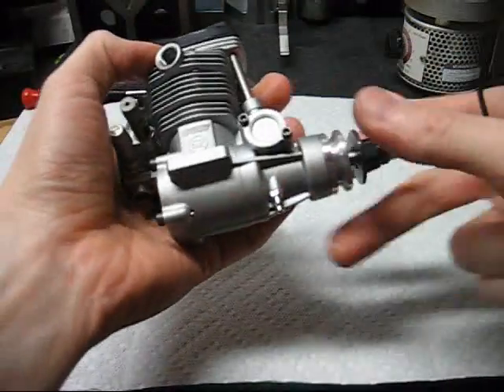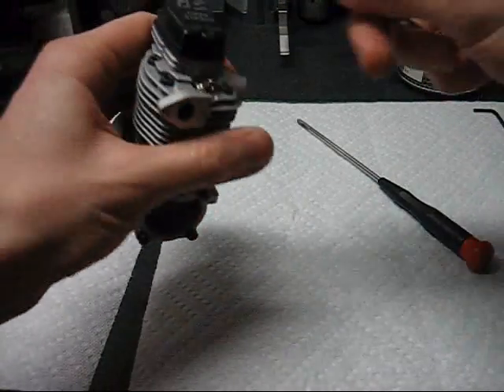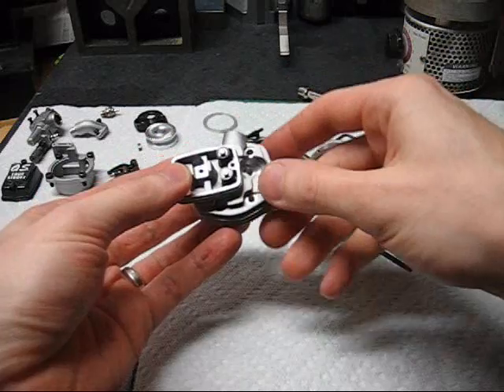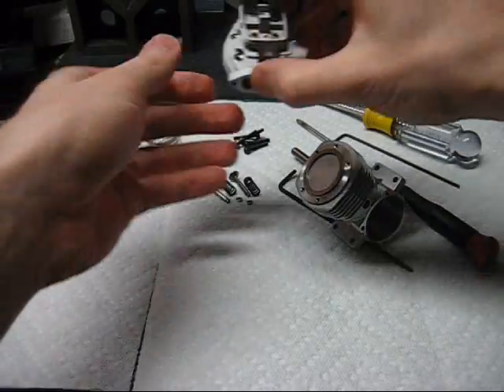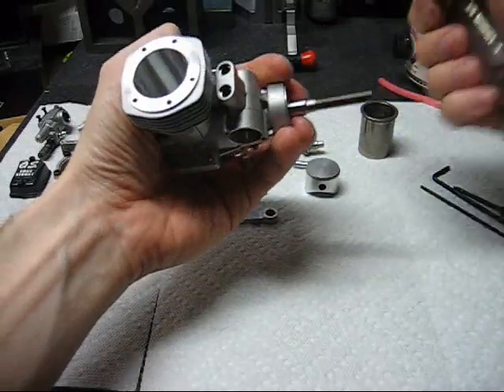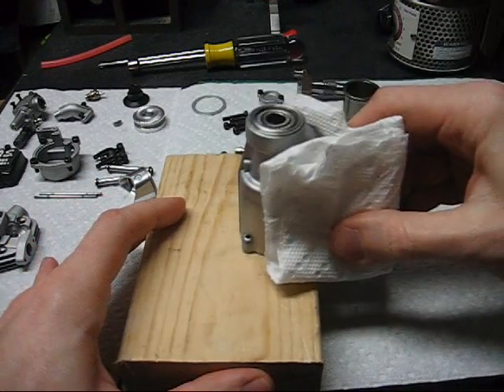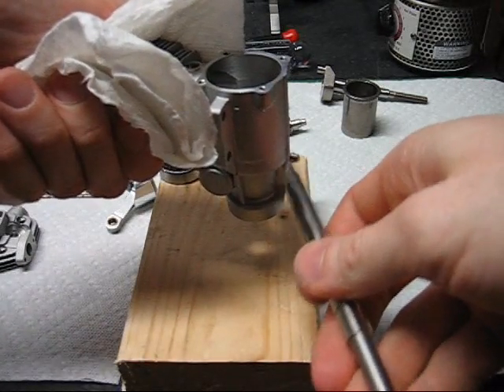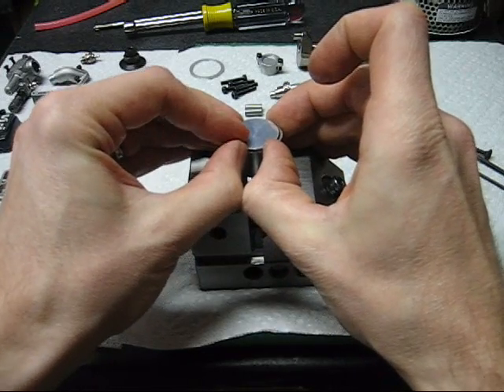OS FS-52 Four Stroke RC Glow Engine Disassembly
In this video I disassemble an OS Engines FS-52 four stroke. It's narrated. At the end, the front bearing doesn't come out and I would normally push it out with the shaft in the clip in a press.